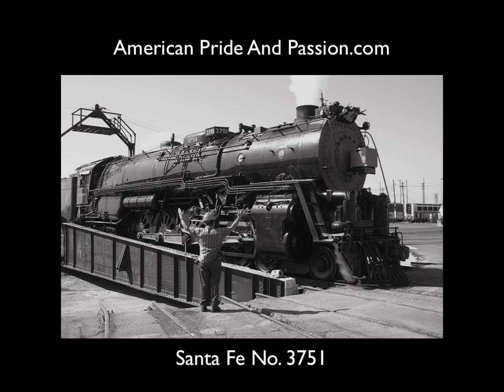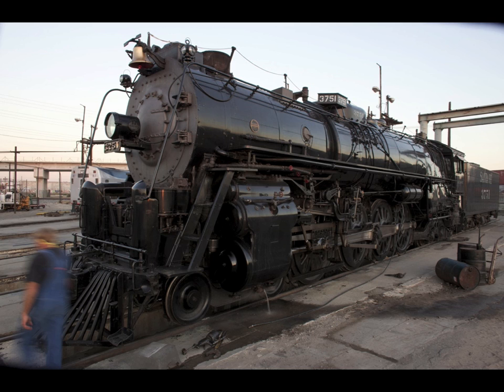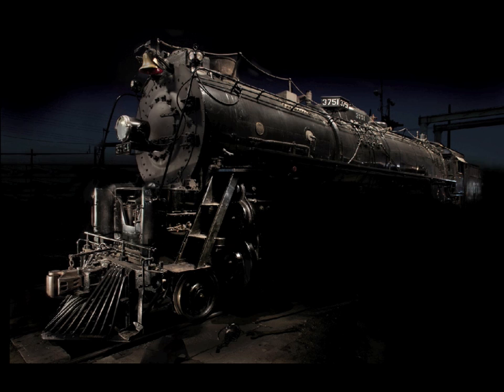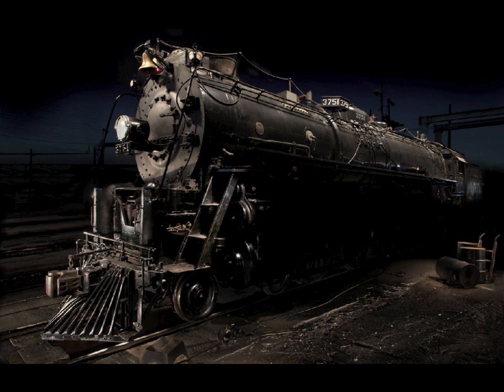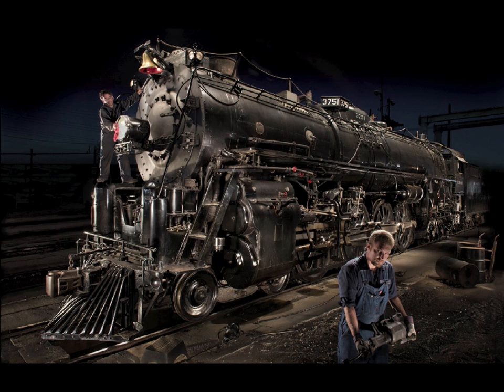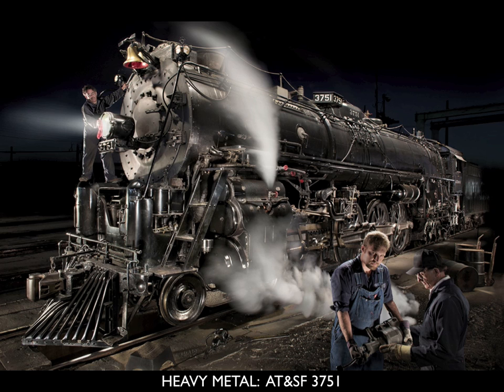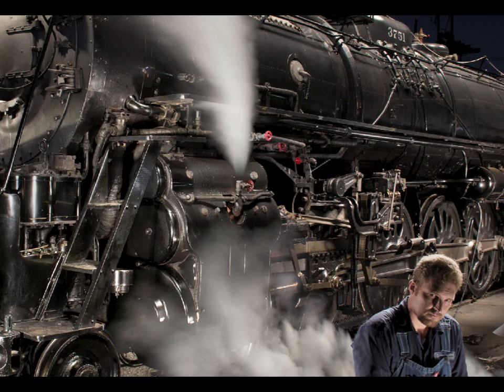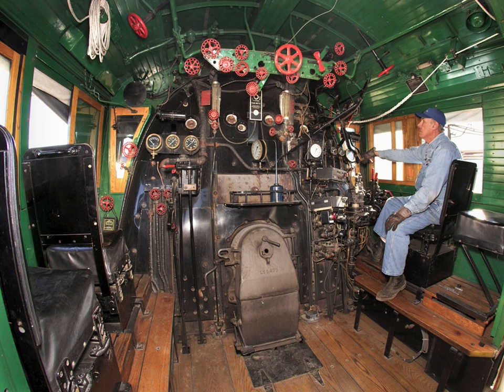Paint With Light : Steam Locomotive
Another in the series of interesting videos , "Painting With Light."  From:  American Pride And Passion.com
This tutorial talks about the process involved in making the Steam Locomotive photograph.